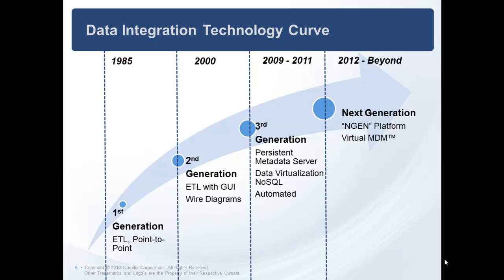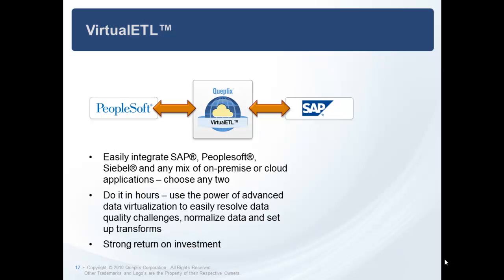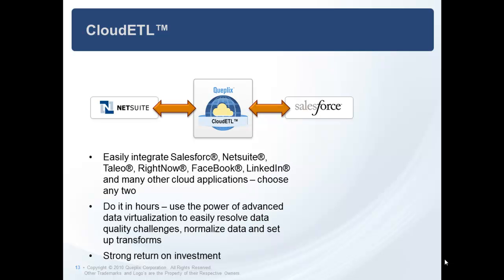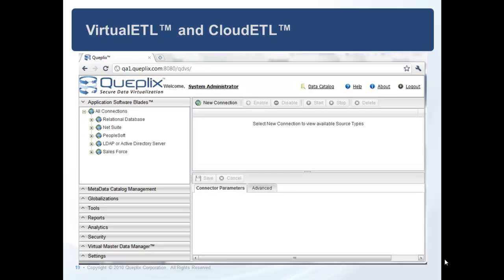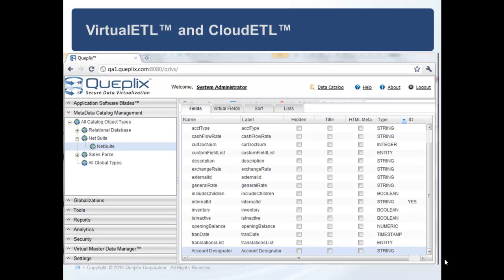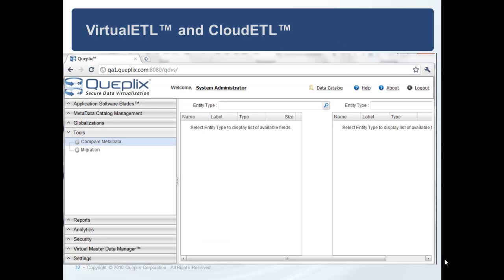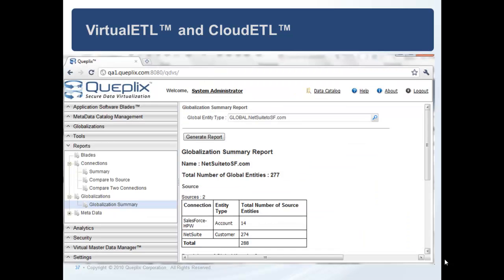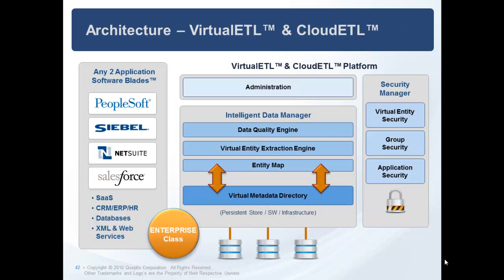WEBINAR_VirtualETL_and_CloudETL_VirtualDataManager_for_Two With Advanced Data Virtualization.mp4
Webinar - VirtualETL & CloudETL - Virtual Data Manager For Two With Advanced Data Virtualization

Benefits of Advanced Data Virtualization
VirtualETL and CloudETL replace Legacy ETL
Automated discovery
Data Dictionary
Persistent Metadata Server
Metadata Catalog
No Programming - No SQL
Business User Ready